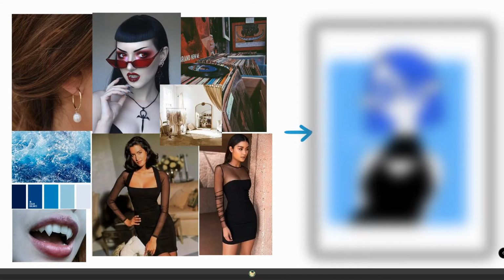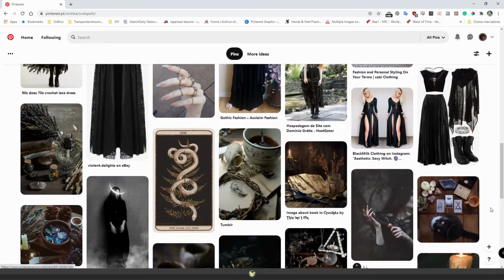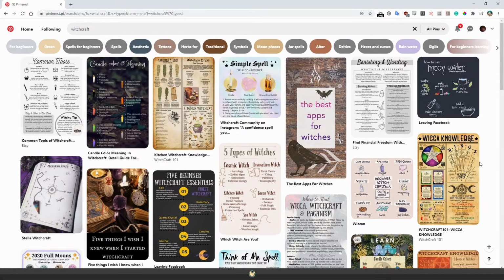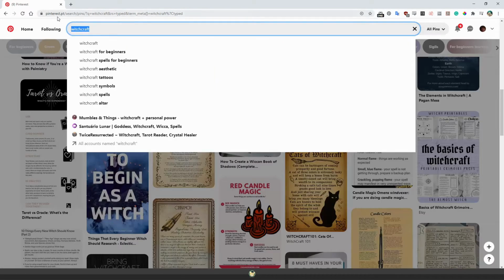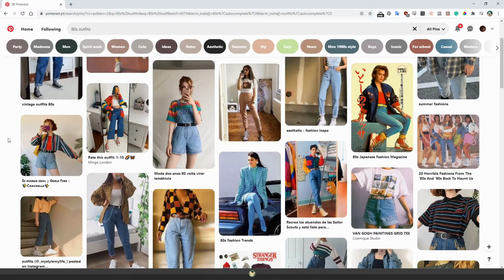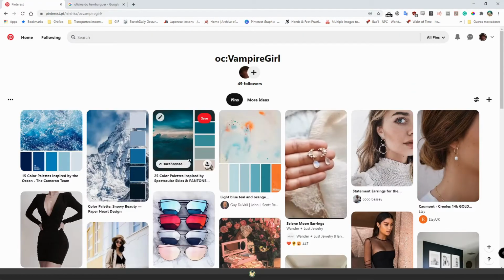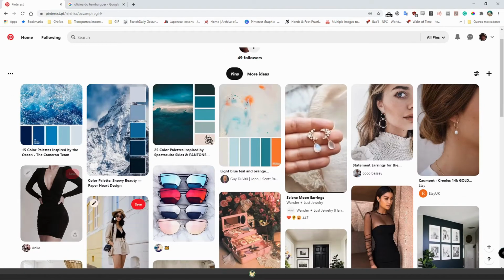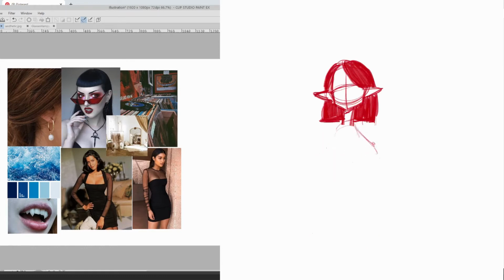Designing Authentic Characters - Reference Goldmine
This is how you can draw your own characters easily. With a visual library behind your character design process, you'll always be able to keep going back to it and improving your own character drawing.

Join me as we explore the process of creating a mood board to help visualize and bring a new character to life.

In this session, we'll dive into the art of mood boarding - both physical and digital.

I'll guide you through gathering visual references, from printing and cutting out images to curating a Pinterest board filled with themes, outfits, hairstyles, and more that capture the essence of your character.

With these mood boards as our foundation, we'll have a wealth of inspiration to draw from as we begin sketching the character's design, outfits, accessories, and other details that truly embody their story and personality.

And as always:
- Patricia